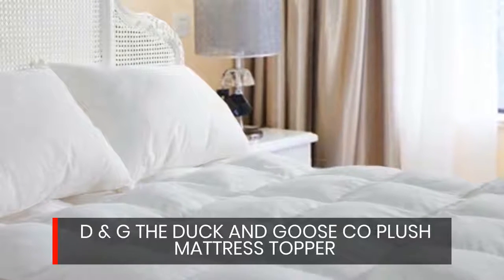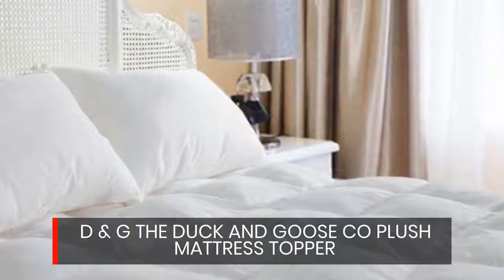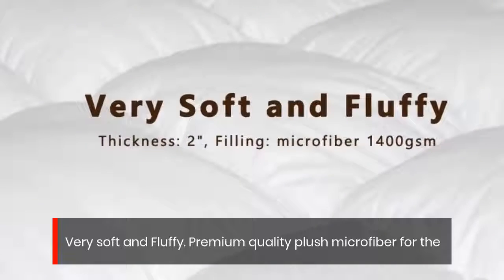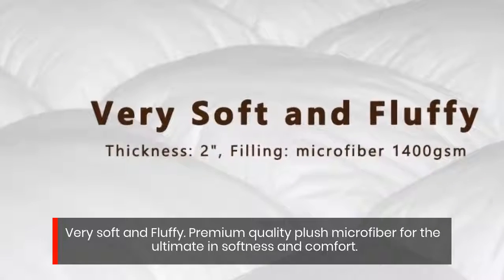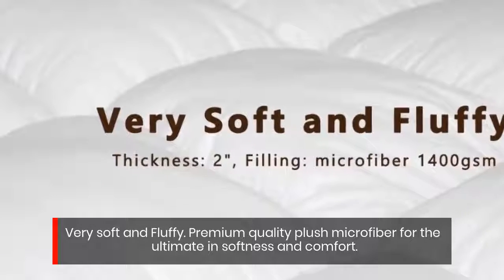Mattress Toppers 2019 Duck Goose Co Plush Durable Premium Hotel - Microfibre Mattress Topper 500G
To find out more, click here!
D & G THE DUCK AND GOOSE CO Plush Durable Premium Hotel Quality Mattress Topper

Mattress toppers 2018 duck goose co plush durable premium hotel - 5 items found for “serra soothing mattresses topper” Products 1 - 24 of 792 - “claritin mattresses pad”
Nov 29, 2018- Best Mattress Topper for Side Sleepers 2018 | The Sleep Judge memoryfoammattressbest How to Choose a Mattress Topper
Best Memory Foam Mattress Topper 2018 Best Memory Foam Mattress Topper Reviews
Results 1 - 21 of 21 - 100% Luxury Microfibre Mattress Topper All Sizes Available Kensingtons Microfibre Mattress Topper Box Stitched 233 TC Cover & Elasticated Corner Straps Bed Enhancer (1500G, King): Amazon
Best microfibre mattress topper Video Download 3GP, MP4, HD MP4, And Watch best microfibre mattress topper Video Results 1 - 48 of 417 - Luxury 500gsm Microfibre Mattress Topper d & g the duck and goose co plush durable premium hotel quality mattress topper. Home - Search Results for “brookstone mattresses topper” Buy CANNON HERITAGE HEATED MATTRESSES PAD TWIN: Electric Mattress Pads - Amazon
Best Mattress Topper For Side Sleepers 2018

How to choose a mattress topper The best memory foam mattress topper 2018

Looking for the best memory foam mattress topper
Luxury microfibre mattress topper / enhancer, KING SIZE, 500 gsm fill: Amazon

Kensingtons Microfibre Mattress Topper Feel Like Down 500G All Sizes Available

Results 49 - 96 of 404 - Luxury 500gsm Microfibre Mattress Topper  / 521 results for “brookstone mattresses topper”

 / 23 results for “waterproof mattresses pad 68 x 27 1 4” How to Choose a Mattress Topper, Pad, or Cover

Conclusion: Best Memory Foam Mattress Topper 2018
The Best Memory Foam Mattress Toppers Reviews Luxury Microfibre Mattress Topper 2" deep Once you've discovered mattress toppers, you'll never go back to sleeping without
Kensingtons Microfibre Mattress Topper Single Bed 500Gsm by Kensingtons: Amazon Standard Economy 500gsm Microfibre Mattress Topper